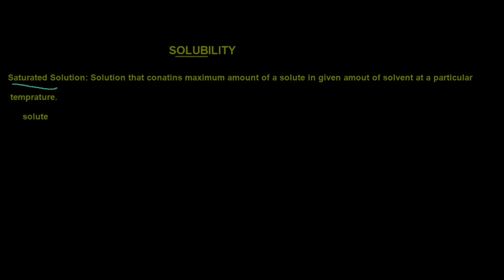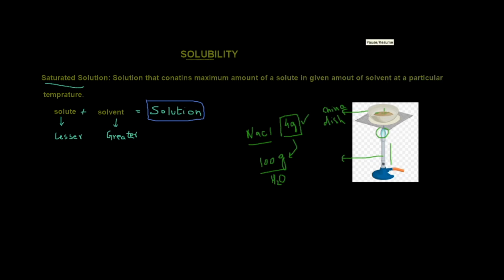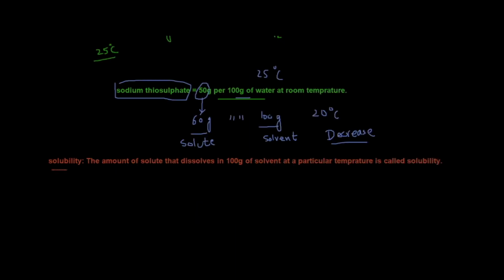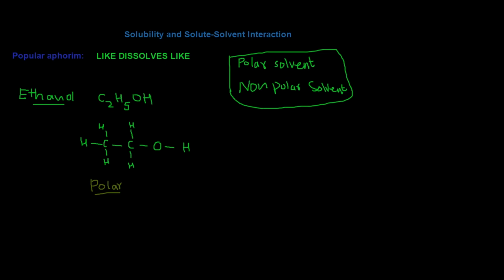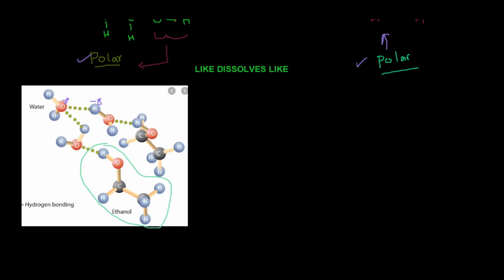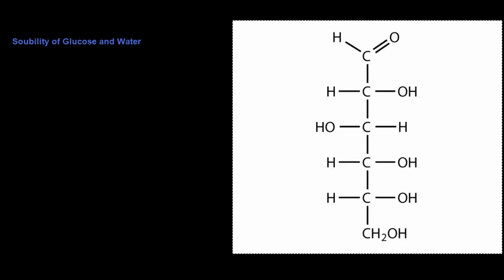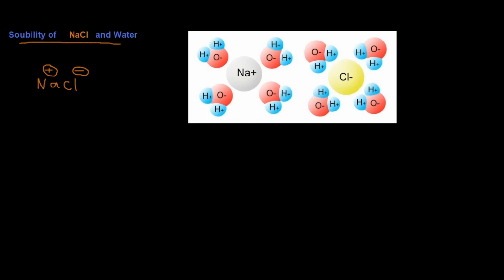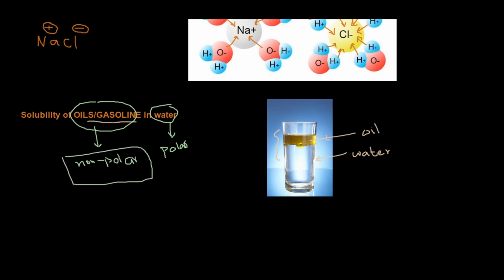Solubility, solute and solvent interactions, Class 9th Chemistry, FBISE